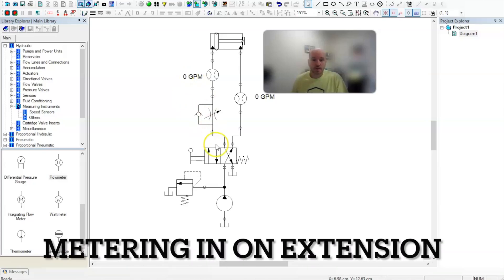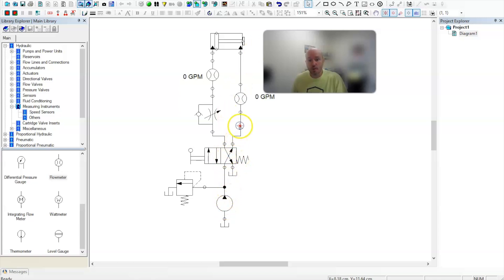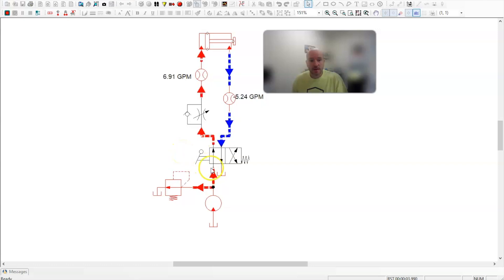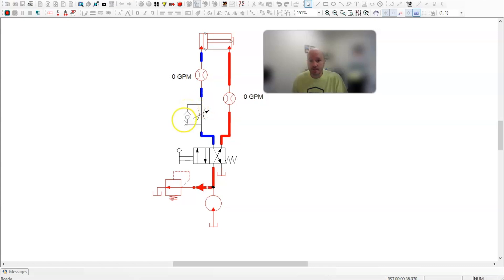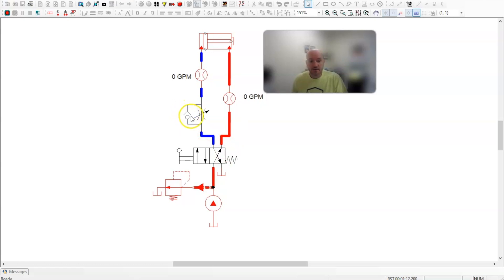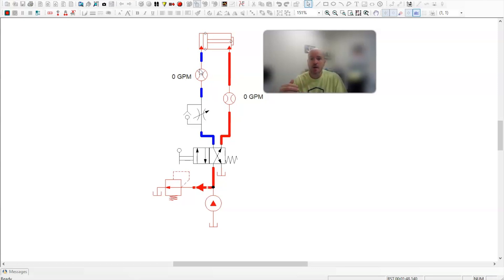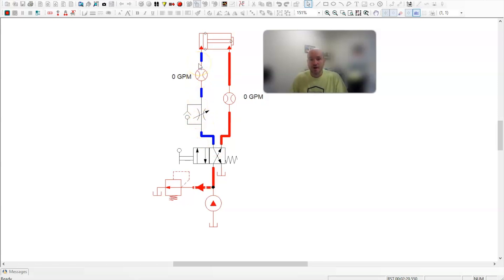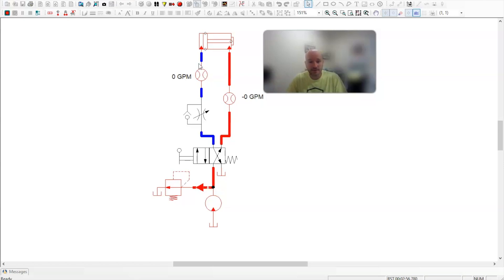Meter In On Extension of a Double acting Cylinder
In this video, we dive into the principles of "Meter In" control on the extension stroke of a double-acting cylinder. You'll learn how this flow control method works, why it's used, and how it affects cylinder speed and performance. We'll also demonstrate the setup, discuss key components like flow control valves and directional control valves, and explain when and why you might use a Meter In system versus other flow control methods in hydraulic or pneumatic circuits.

Whether you're a student, technician, or engineer, this tutorial will give you a clear understanding of the Meter In control method and its practical applications in fluid power systems.